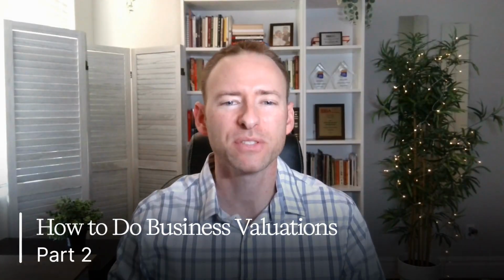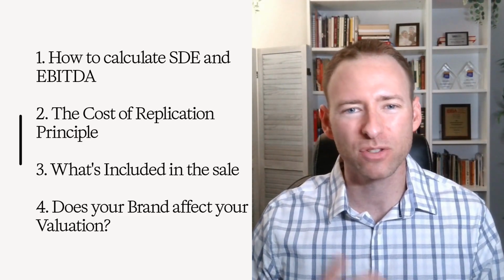Business Valuation Mistakes Killing Your Asking Price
Mastering Business Valuations: Diving Deeper - Part 2
In this episode, Nolan Baum delves deeper into the intricacies of business valuations. Building on the foundational concepts discussed in Part 1, this video covers four critical points: (1) Calculating SDE and EBITDA, (2) Considering the cost of replication, (3) Understanding what is included in the sale, and (4) Evaluating the impact of a brand and other intangible assets on valuations. Nolan explains how these methodologies are universally accepted and applied by industry professionals. Additionally, he highlights the importance of comparing operating profits and using multiples to value businesses accurately.

00:00 Introduction to Business Valuations Part Two
00:57 Understanding SDE and EBITDA
02:57 Cost of Replication in Business Valuations
03:39 What's Included in the Sale?
04:07 Impact of Branding and Intangible Assets
04:43 Conclusion and Final Thoughts